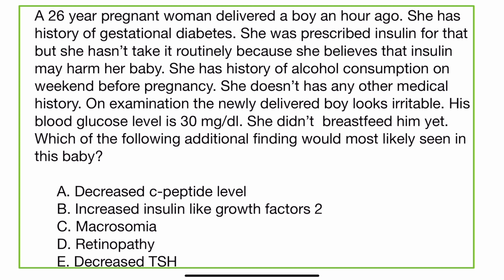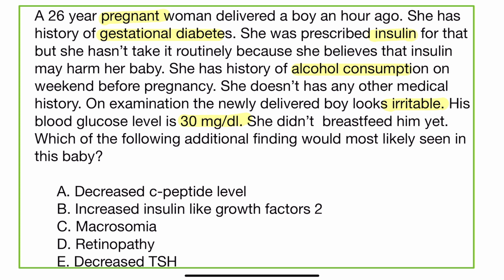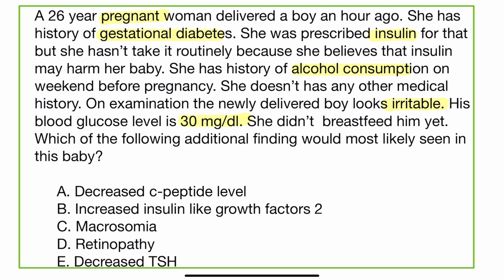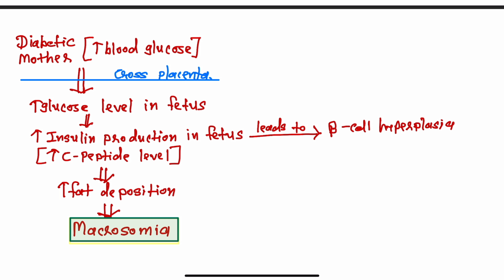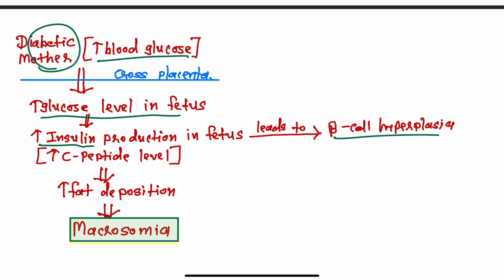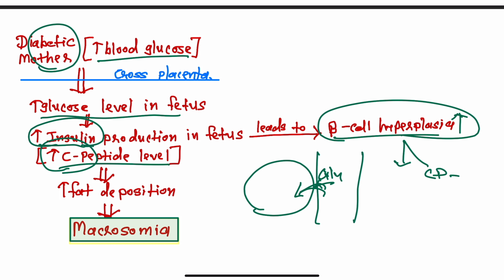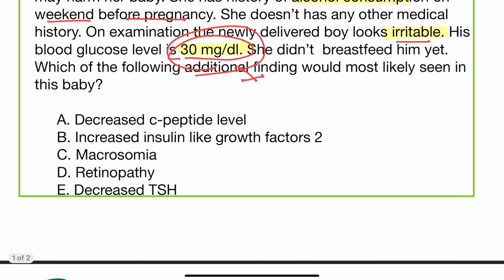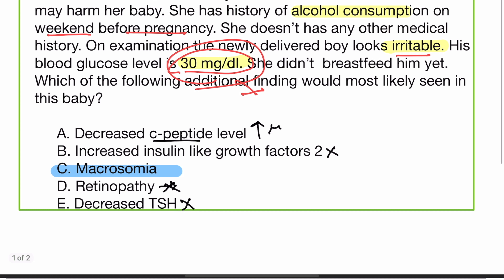USMLE CASE DISCUSSION | STEP -1 | CASE -4 | DR PATEL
Hello Friends,
I am Dr SARTH PATEL  discuss some basic medical science related case. In this case we will discuss how to solve the medical clinical case in the exam. We will understand some basic medical science concept in this video.
This will helps you in any medical exam like USMLE, NEET PG etc.
i hope you like the video. You can give your valuable suggestions to improve myself.
Thanks...